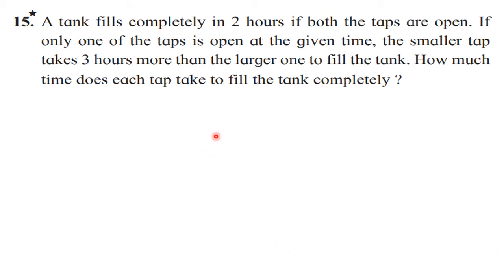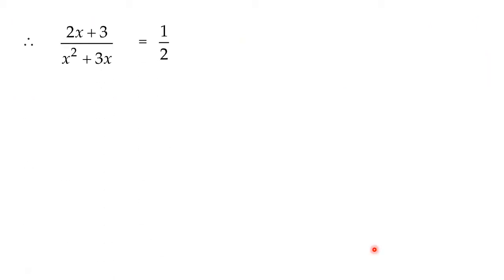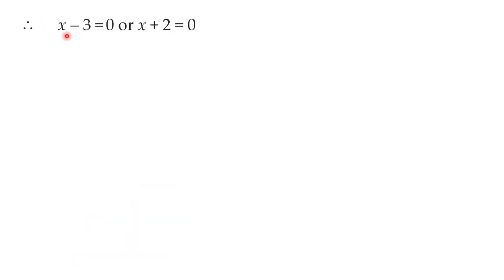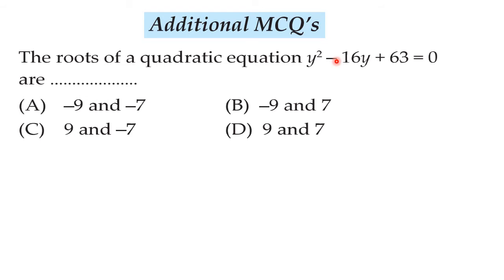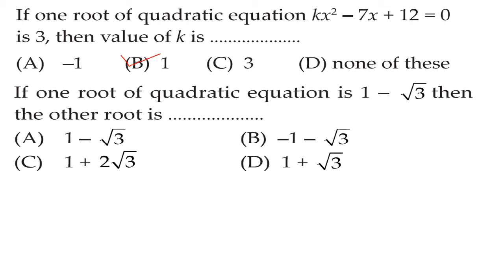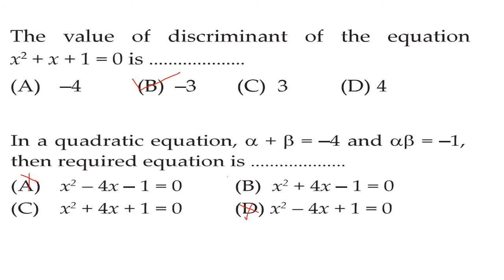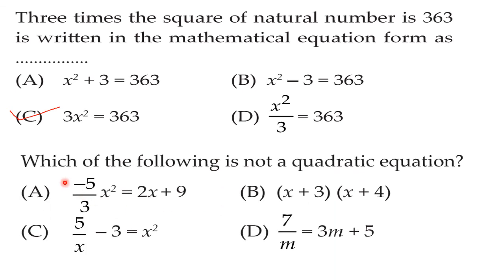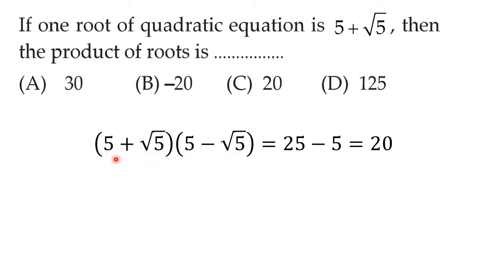X_MATHS_1_CHAP_2_QUADRATIC EQUATIONS_PART_16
Madhavi Mhatre